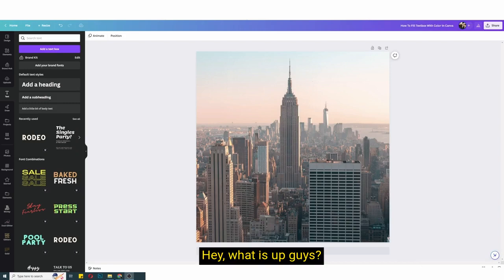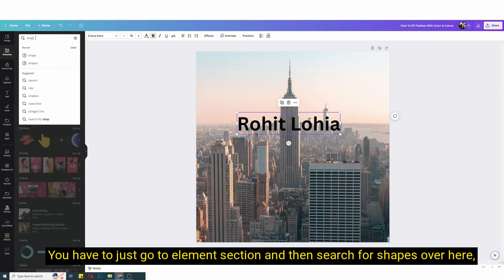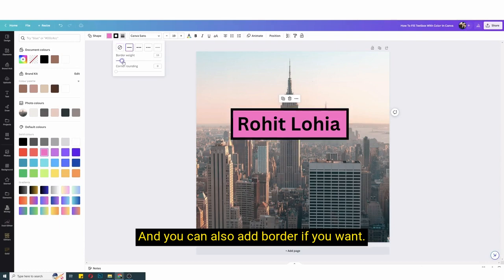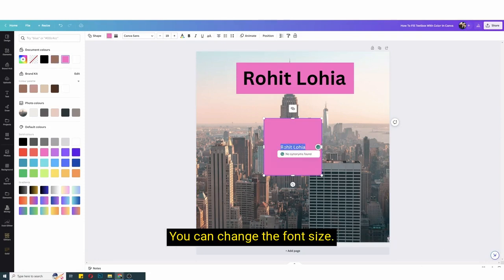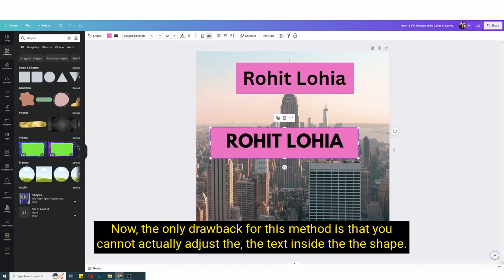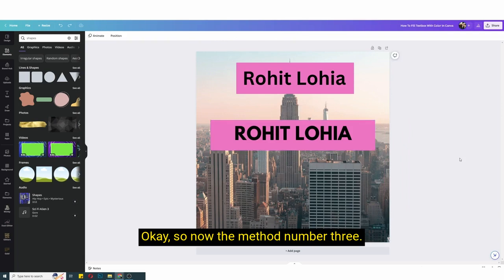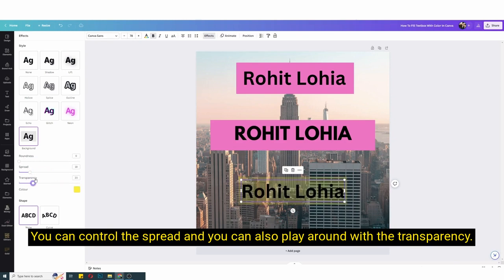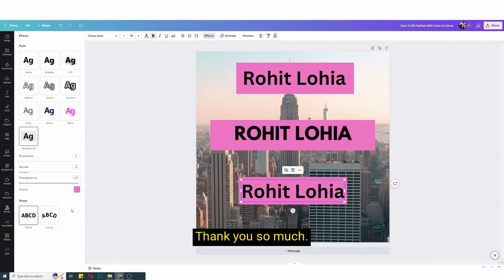How To Fill Textbox With Color In Canva | Highlight Text In Canva (3 Ways)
If you want to add some color or highlight to your text in Canva, then you're in the right place! In this video, I'm going to show you three easy ways to highlight text in Canva.

Whether you need to add a little pop to your text or you just want to make it easier to read, these tips will help you do just that. So be sure to watch this video and learn how to highlight text in Canva!